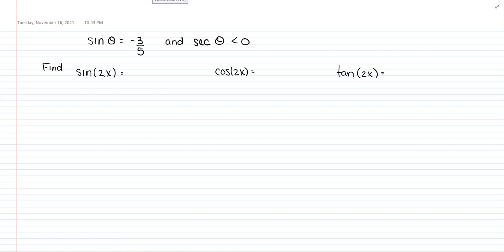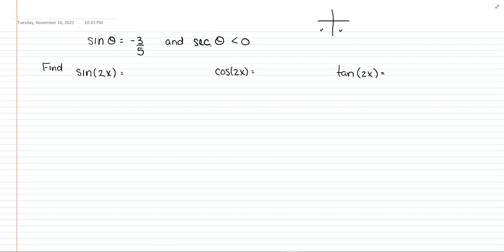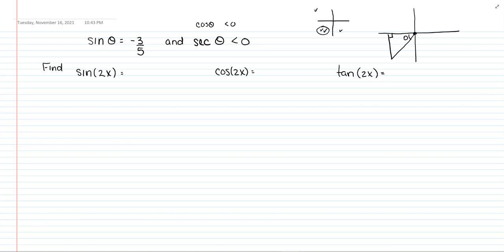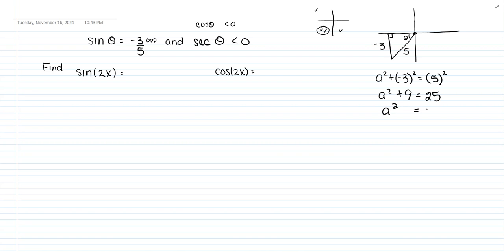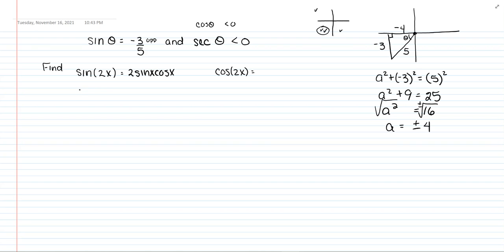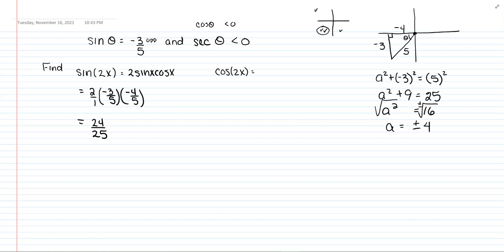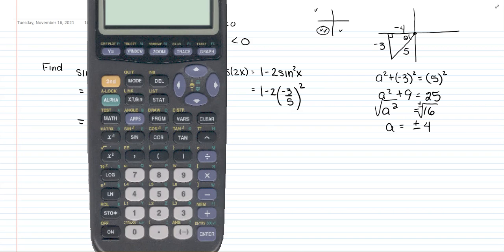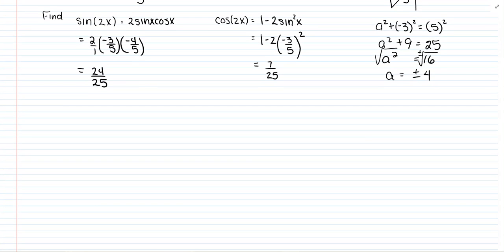double angle part 3